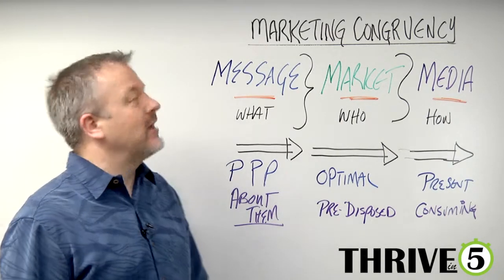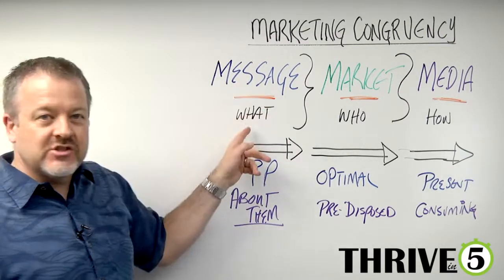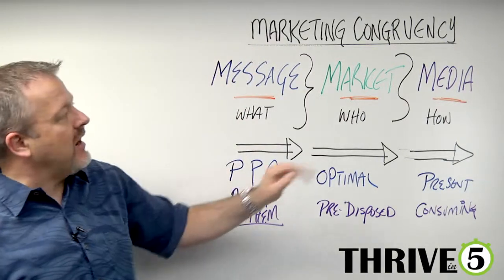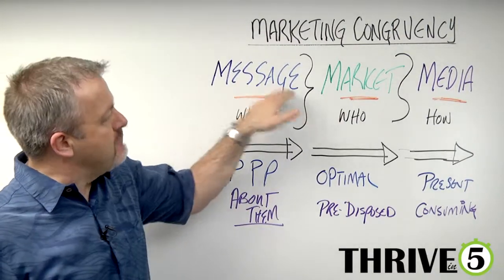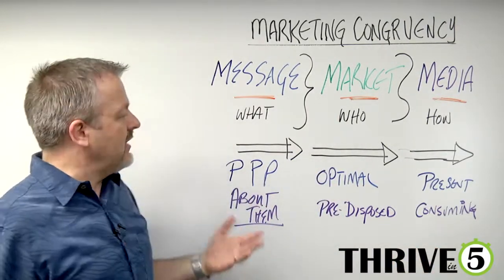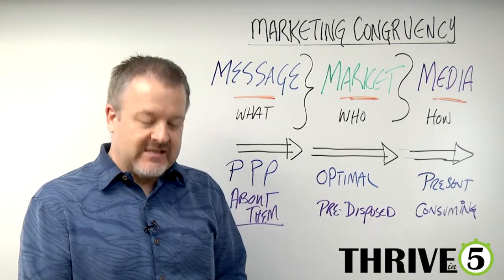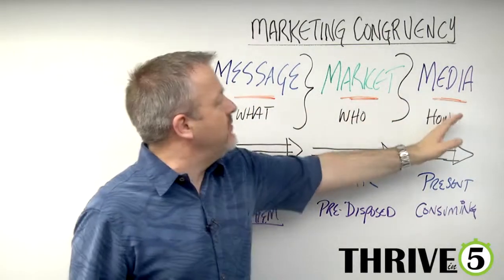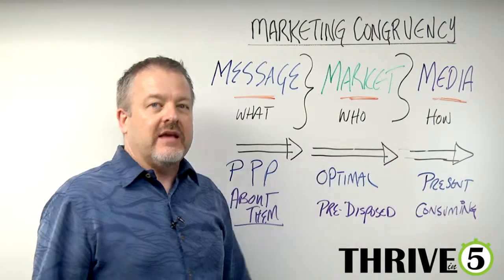Marketing Congruency | Thrive in 5 with Tom Adams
There are times when people wonder why certain marketing campaigns or initiatives do not work. When I assess the situation, one of the things I uncover is that there is a lack of congruency in the campaign. In order to succeed, you must have marketing congruency. Check out this weeks Thrive in 5 to learn more.
Cheers! Tom